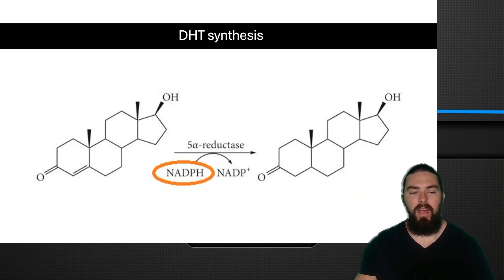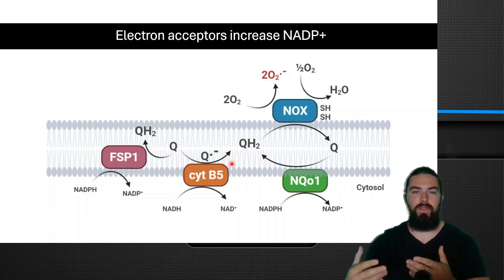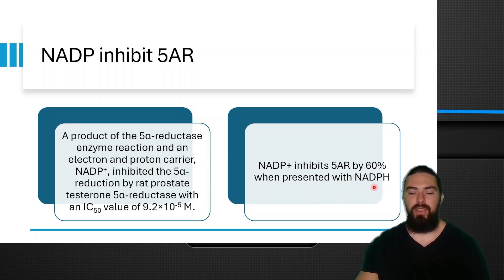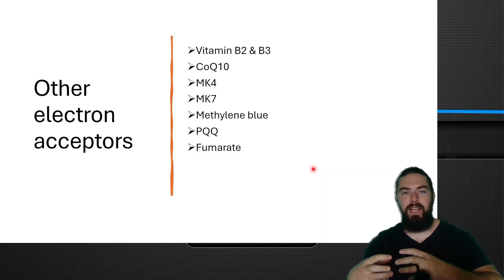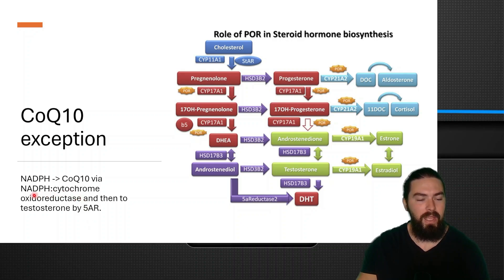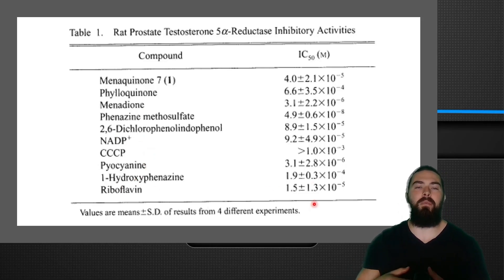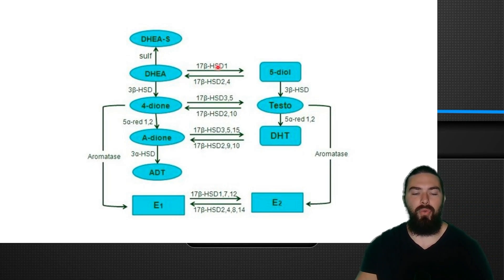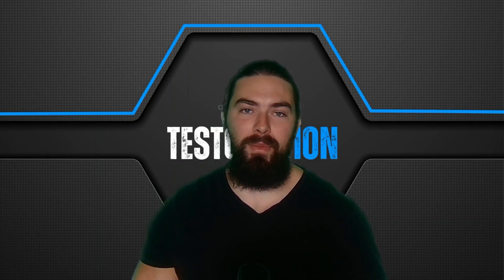Vitamin K2 MK 7 lowers DHT and maybe testosterone too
Shocking Insights: How MK-7 Vitamin K and Electron Acceptors Affect DHT Levels

In this episode, we explore the surprising effects of MK-7 Vitamin K and other electron acceptors on DHT synthesis, specifically focusing on their impact on NADPH. The video delves into the biochemical pathways involving 5-alpha reductase and NADPH as a cofactor, and how various electron acceptors such as Vitamin B2, B3, Coenzyme Q10, and methylene blue can influence these processes.

We also examine studies and provide insights on why megadosing these compounds might not be beneficial for maximizing testosterone and DHT levels. Join us for an in-depth discussion and learn how to optimize your approach for better hormonal health. Don't forget to check out TestoTribe for more experiments and courses on maximizing testosterone and other key hormones.

00:00 Introduction to MK-7 and DHT
00:49 Understanding Electron Acceptors
02:04 Role of NADPH in DHT Synthesis
03:21 Impact of Vitamin B2 and B3 on DHT
04:05 Coenzyme Q10 and Its Synergy with 5 Alpha Reductase
04:36 Other Electron Acceptors and Their Effects
09:03 Importance of NADPH and NAD Levels
11:34 Conclusion and Final Thoughts